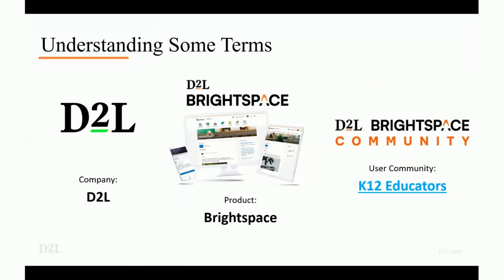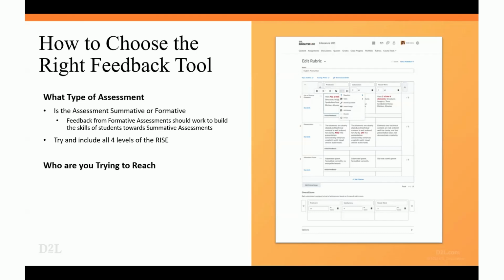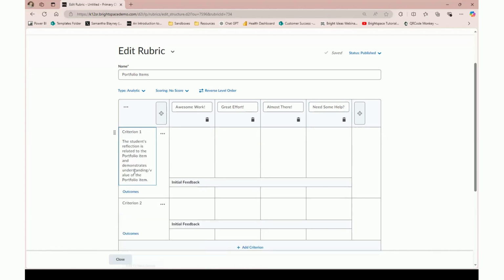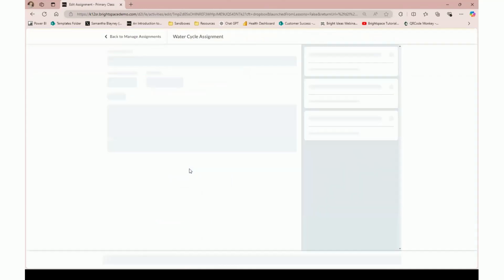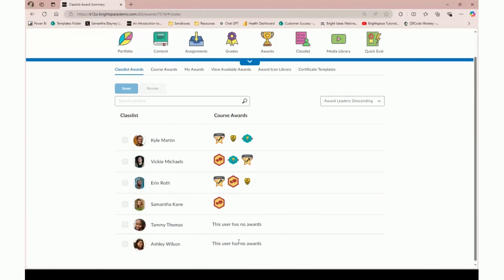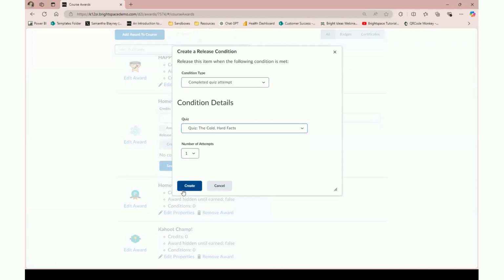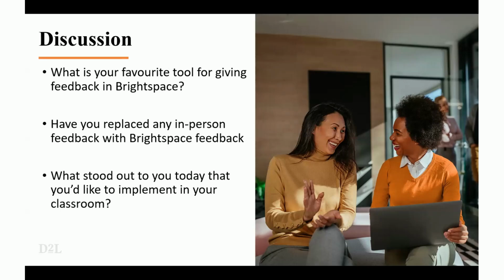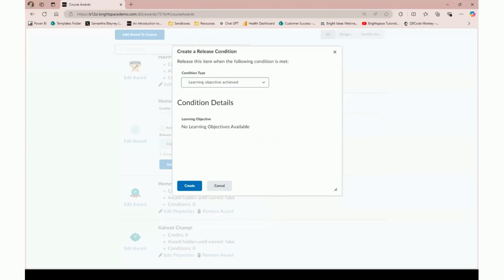Bright Ideas - Creating Meaningful Feedback in Brightspace (12/17/2024)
This video shows K-12 professionals how to create meaningful feedback in Brightspace.

To connect with K12 educators and administrators, visit the K12 Educators group on Brightspace Community

Check out the D2L Champions program on our website to sign up to share your experience with D2L. You can earn passes to D2L sponsored events, creative and advisory services, and more